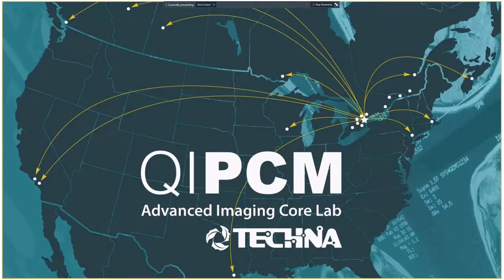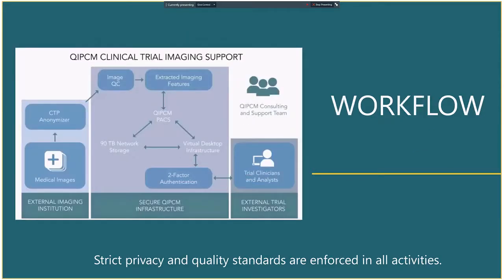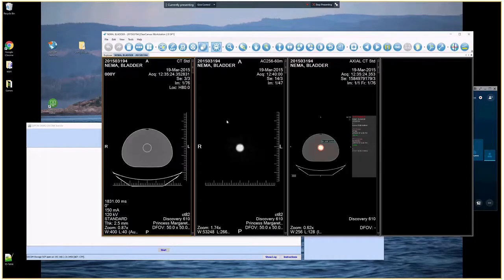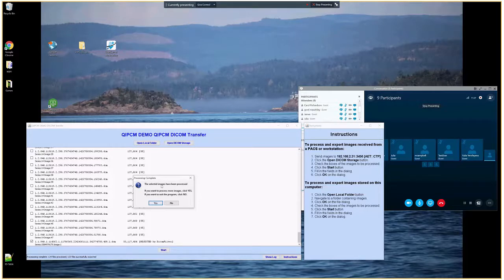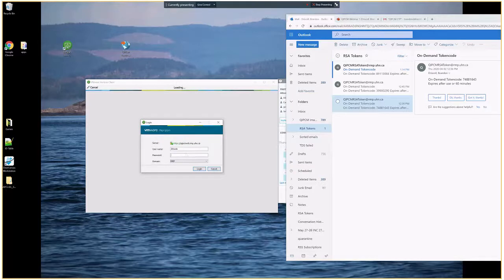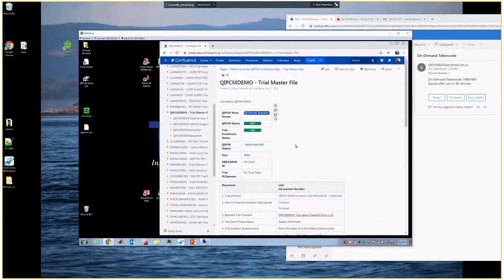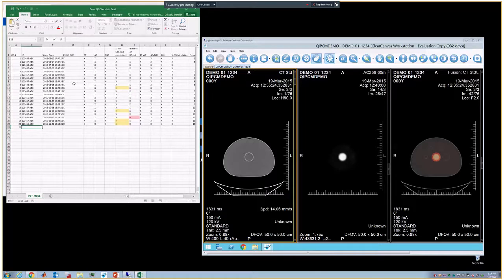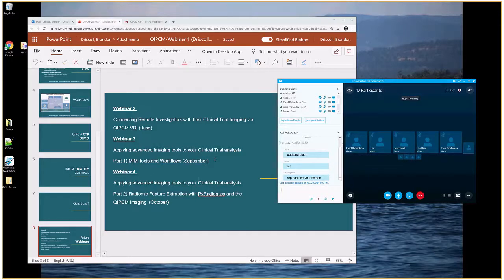WEBINAR DE-IDENTIFICATION, DATA TRANSFER AND IMAGE QUALITY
The webinar will focus on:

DICOM Image Anonymization
How the DICOM tags are altered or removed in order to ensure patient data is removed and what new study identifiers are added
Image Transfer
How the secure encrypted connection sends DICOM images from remote sites to the QIPCM servers within the University Health Network
Image Quality Assurance
What happens to the images once they arrive, how are they logged and how do we ensure only the right people have access to them.